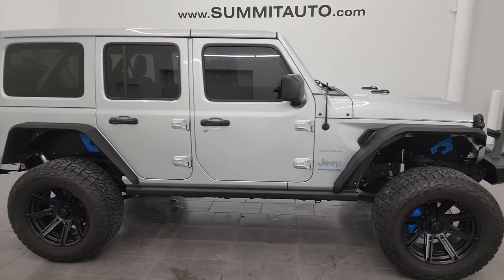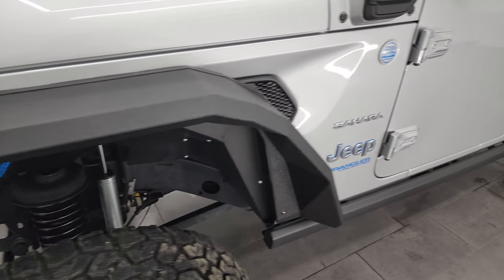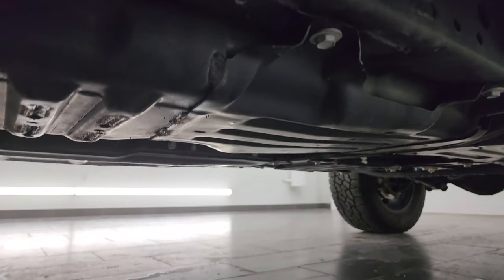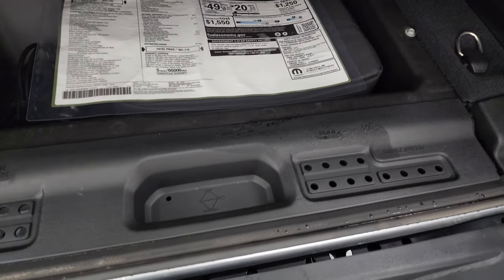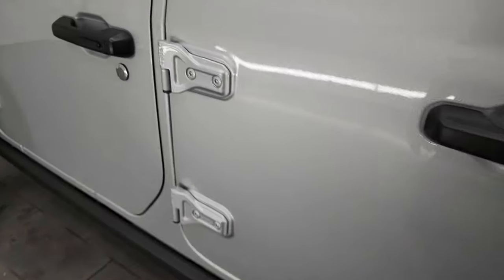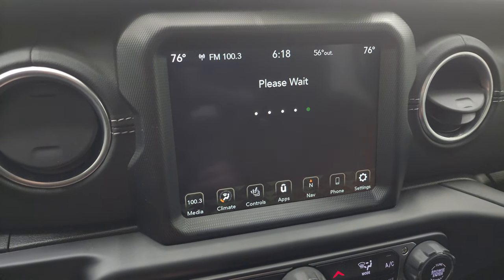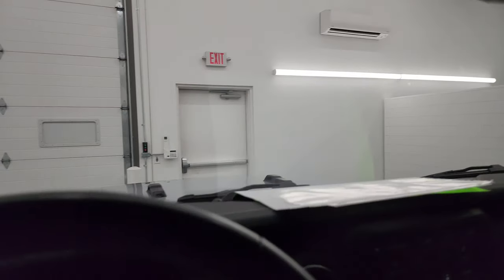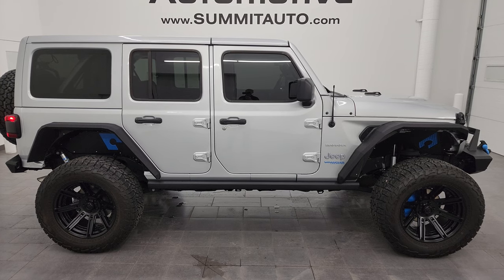2022 JEEP WRANGLER SAHARA 4XE LIFTED SILVER ZYNITH METALLIC 4K WALKAROUND 14373Z SOLD!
This 2022 JEEP WRANGLER 4XE SAHARA LIFTED IN SILVER ZYNITH METALLIC FOR SALE IN FOND DU LAC OSHKOSH WISCONSIN 54935 is the vehicle we did walk around review of today.

STOCK: 14373Z
PRICE: $44,991
MILES: 17,183
MAKE: JEEP
MODEL: WRANGLER
VIN: 1C4JJXP65NW171271
LOCATION: FOND DU LAC OSHKOSH WISCONSIN, 54937 TRUCKS ON 41

CLEAN TITLE HISTORY! CLEAN CARFAX!* 2.0 Liter Turbocharged I4 Engine With Hybrid Technology, 375 Horsepower, 470 LB-FT Torque* Full Four Door Crew Cab with Color Matching 3-Piece Modular Hard Top* 10, 000LB Superwinch Front Bumper Winch* JL Body Style* Unlimited Sahara Package* 8 Speed Automatic Transmission* Automatic Transmission Center Console Shifter* 4x4 Floor Shifter Four Wheel Drive 4WD* Selec-Speed Crawl Control* Factory GPS Navigation System* Reverse Backup Camera Rearview Camera* Driver Seat Height Adjuster* Dual Heated Seats* Non Smoker* Black Ebony Leather Seats* Bucket Seats* 2nd Row Bench Seating* Towing Package with Receiver Trailer Hitch and Trailer Wiring Tow Package* 4 Auxiliary Upfitter Buttons* Suspension Lift Kit with Bilstein Shocks* Heated Power Mirrors* Electronic Stability Control Traction Control ESC* Falken Wildpeak A/T 35x12.50 R20LT* Fuel 20 Inch Rims Premium Wheels* Painted and Polished Aluminum Rims Premium Wheels* Steel Rims with Wheel Covers* LED Fog Lights* LED Headlights* LED Running Lights* LED Tail Lamps* Reverse Sensors* Carnivore Front And Rear Steel Bumpers* AM / FM Radio Tuner* Sirius/XM Satellite Radio Capabilities Sirius / XM* Uconnect (R) 8.4 AM/FM System 8.4 Inch Touchscreen with AM/FM* 7-Inch Multi-View Display* Alpine Premium Audio Sound System* SOS / Assist System* U Connect Hands Free Bluetooth Hands-Free Phone System Blue Tooth* Android Auto Compatible* Apple Car Play Compatible* Auxiliary MP3 Jack Portable Audio Connection* Factory Subwoofer* USB C Jack* USB Jack Portable Audio Connection* Enter-N-Go System Keyless Entry System* Keyless Entry with Factory Remote Start* Push Button Start* Rear Window Defroster* Swing Open Rear Door with Manual Raise Glass* Adjustable Height Seatbelts* Driver and Passenger Front Air Bags* L.A.T.C.H. Child Safety System* Heated Steering Wheel Multi-Function Steering Wheel Controls* Homelink System with Three Programmable Buttons for Garage Doors, Lighting Systems & Security Systems* Compass, Outside Temperature Display and Mileage Display* Fold Down Rear Seats* Weathertech All Weather Floormats* Air Conditioning AC* Cruise Control* Power Locks* Power Windows* Automatic Headlights Autolamp* Tilt/Telescope Steering Wheel* 115V / 150W Auxiliary Power Outlet* 3 Year / 36,000 Mile Remaining Factory Bumper to Bumper Warranty, Whichever comes first* 5 Year / 60,000 Mile Remaining Powertrain Factory Warranty, Whichever comes first* 8 Year Or 100,000 Mile High Voltage Battery Warranty, Whichever Comes First* 8 Year Or 100,000 Mile Hybrid System Warranty, Whichever Comes First* Silver Zynith MetallicCLEAN AUTOCHECK! Very very clean inside and out! This is the sharpest lifted Wrangler we have ever had on our lot! Make your move before this super clean 4wd is gone!*